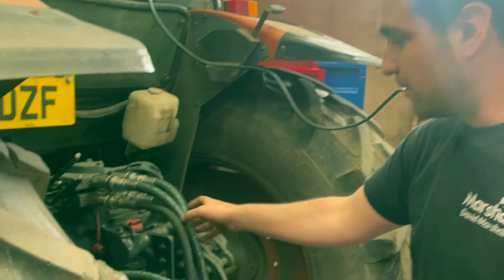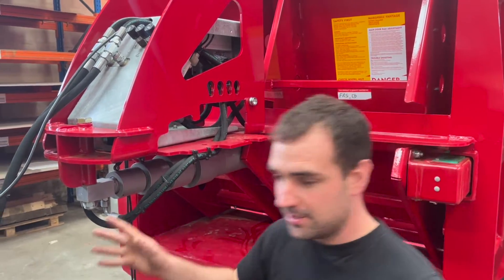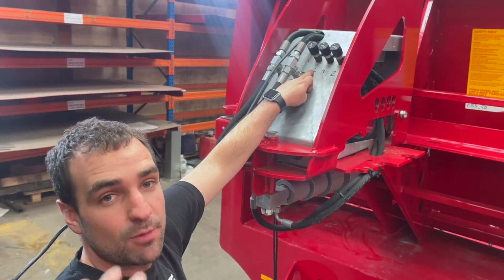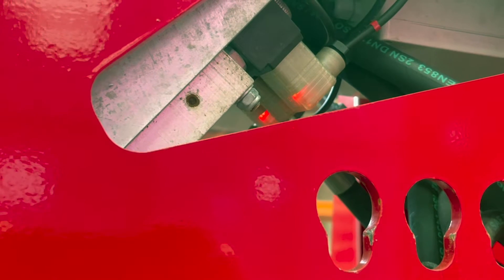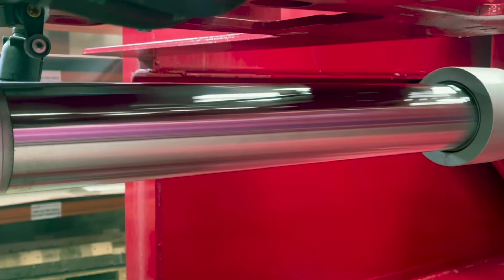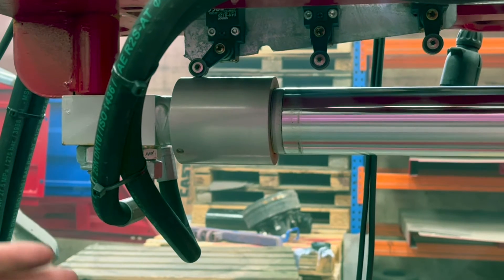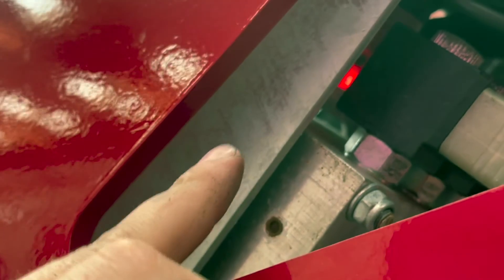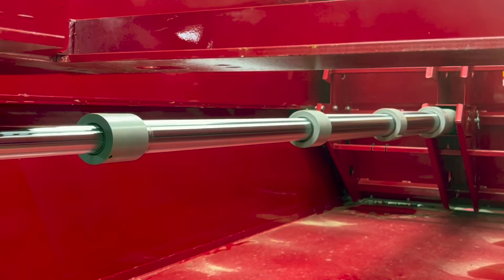VES Instruction Video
Instructional video about the VES rear-discharge spreader range speed control unit.